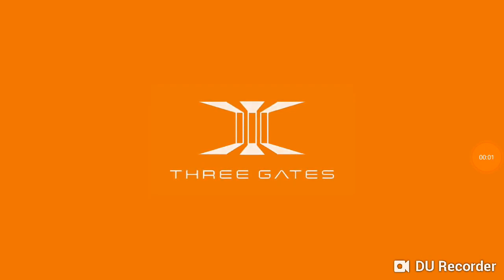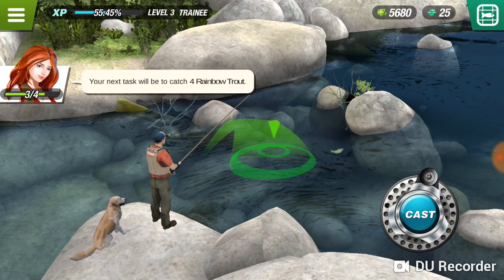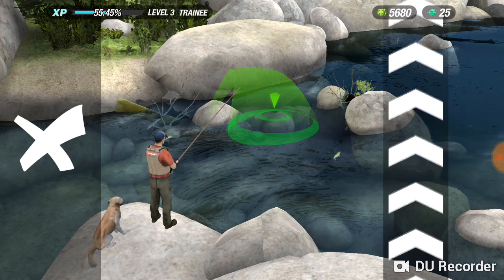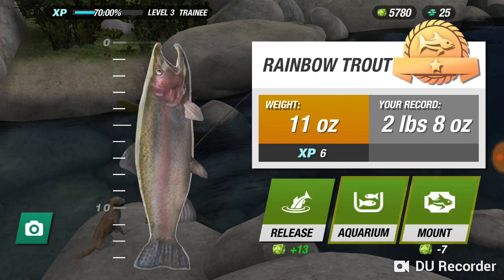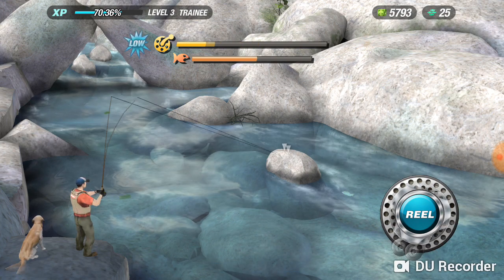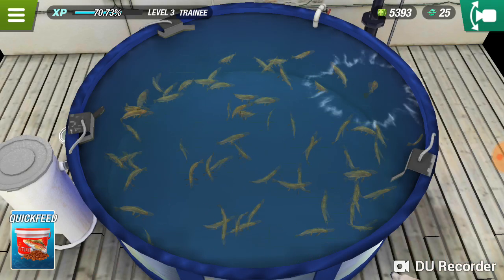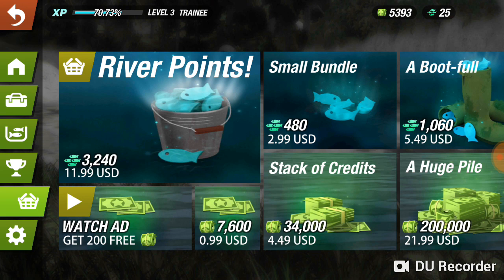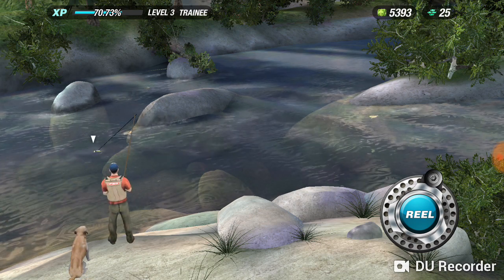My Favorite Mobile Fishing Games: Mainstream Fishing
New review series for everyone - Taking a look at my favorite Android mobile fishing games, both fly fishing and conventional. Bit of a change of pace for viewers, I hope you enjoy it! Today's review is Mainstream Fishing - a fly fishing app for Android.

Good:
Fly fishing in multiple real SoCal settings
Great 3D graphics + illustrations
No excessive advertisements/pay to play
No silly underwater view

Bad:
Fly casting mechanics could be improved
Would be nice to be able to walk to different locations on each fishing spot rather than being stationary

Check back for more fishing game reviews!